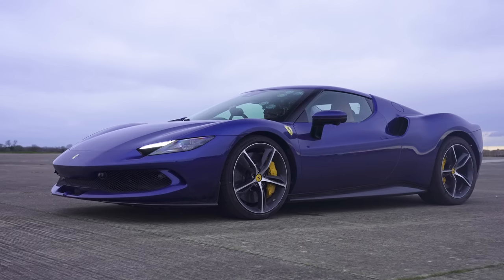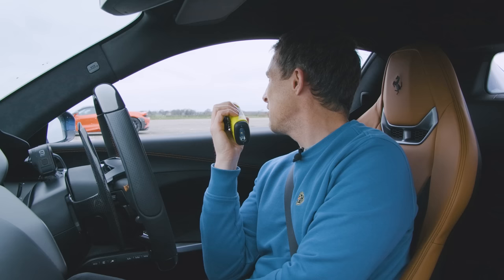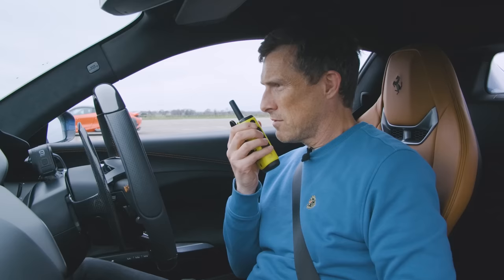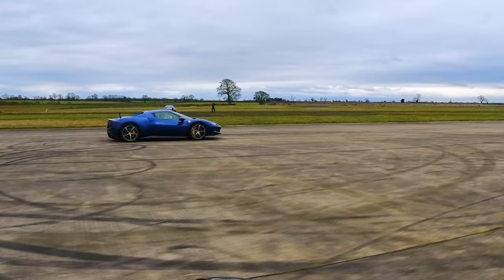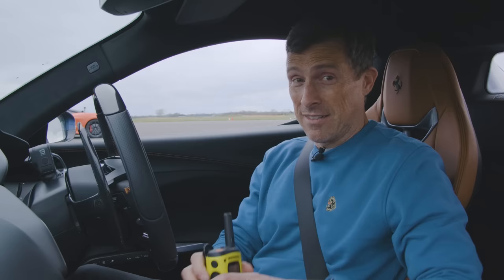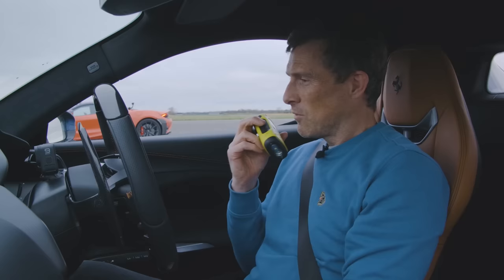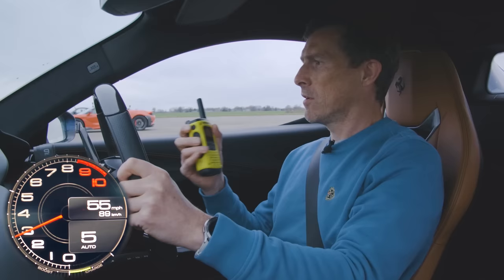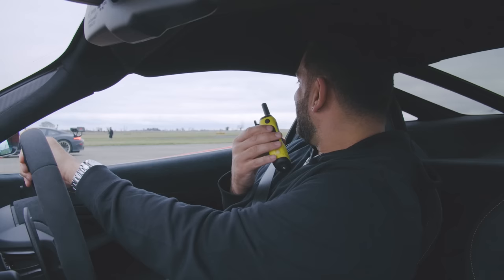Ferrari 296 GTB v McLaren 765LT v Porsche GT2 RS: DRAG RACE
Thanks to everyone for lending us their cars:
- Porsche 911 GT2 RS: @wam_barn
- McLaren 765LT: @LBCarReviews

How good is this line-up?!

We’ve got Mat in the Ferrari 296 GTB, and he’s about to go head-to-head against a McLaren 765 LT & a Porsche 911 GT2 RS!

So let’s see how these incredible supercars compare to each other. Starting with the Ferrari, it’s powered by a 3-litre twin-turbo V6 coupled with an electric motor which combines to produce 830hp and 740Nm of torque. This power is sent to the rear wheels only, and the dry weight of the car is 1,570kg. If you were looking to pick up one of these heroic hybrids, it would cost you around £242,000.

Next up we have the McLaren. It comes in at a higher cost than the Ferrari, with the price starting from £280,000! Despite this, it’s actually down on power, with its 4-litre twin-turbo V8 producing (you guessed it…) 765hp! It also puts down 800Nm, and this power is sent to the rear wheels. It’s the lightest car here, though, tipping the scales at 1,339kg.

Then finally we have the Porsche. It’s packing a 3.8-litre twin-turbo flat-six that can deliver 700hp and 750Nm to the rear wheels. It weighs in at 1,470kg, and when new it cost around £207,000. But if you were looking to buy one today, expect to easily pay £300,000+!

So how will this one play out - will the Ferrari’s power propel it to victory? Or could the McLaren or Porsche snatch it? There’s only one way to find out… LET’S RACE!